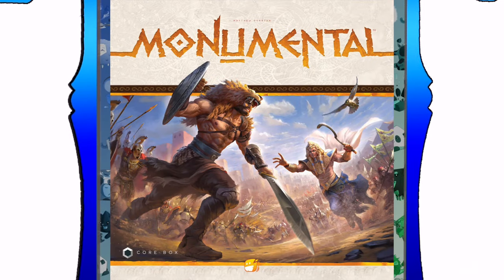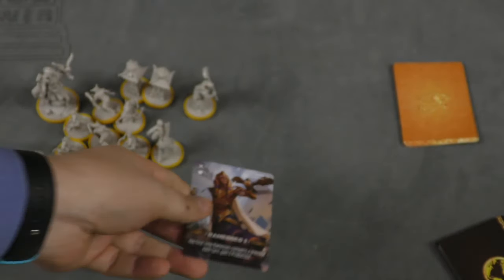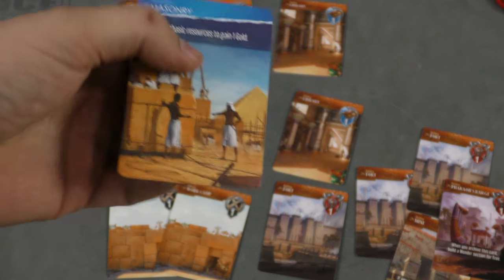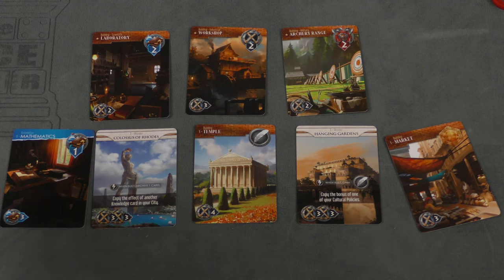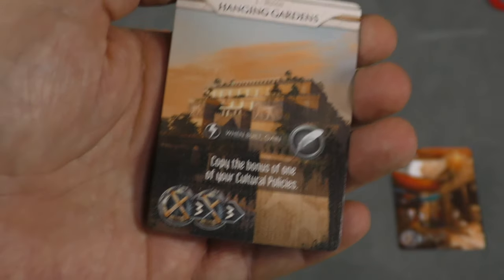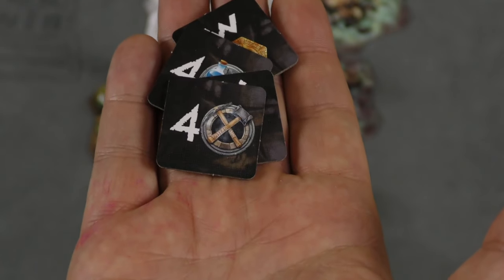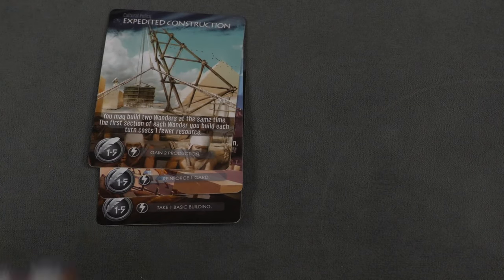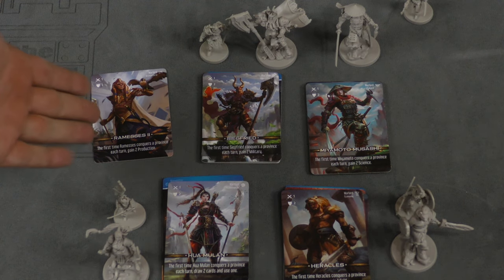Monumental Review - with Tom Vasel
Tom Vasel takes a look at a civilization game called Monumental!

00:00 - Introduction
01:30 - Overview
15:20 - Final Thoughts